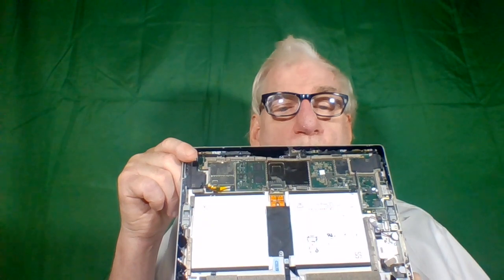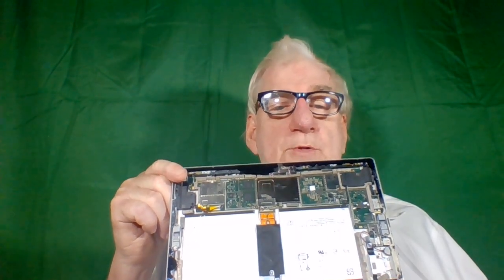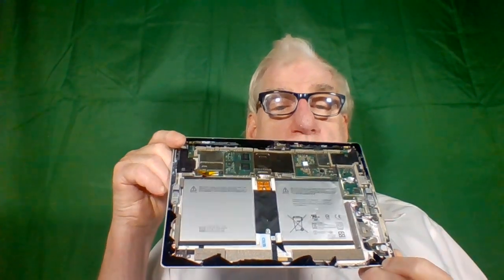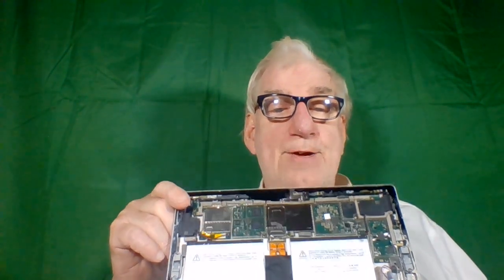Coin Cell Battery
I was ask by a friend why his dates on his laptop keeps changing and I said that the coin cell in his laptop needs to be replace. Just take off the back and snap one in.
He did as I said.
The problem was he had a Microsoft Surface.
Below is what  describes as cion cells.
A button cell, watch battery, or coin battery is a small single-cell battery shaped as a squat cylinder typically 5 to 25 mm (0.197 to 0.984 in) in diameter and 1 to 6 mm (0.039 to 0.236 in) high — resembling a button. Stainless steel usually forms the bottom body and positive terminal of the cell; insulated from it, the metallic top cap forms the negative terminal.
Button cell use in RTC modules as power source

Button cells are used to power small portable electronics devices such as wrist watches and pocket calculators. Wider variants are usually called coin cells. Devices using button cells are usually designed around a cell giving a long service life, typically well over a year in continuous use in a wristwatch. Most button cells have low self-discharge, holding their charge for a long time if not used. Relatively high-power devices such as hearing aids may use a zinc–air battery, which has a much higher capacity for a given size, but dries out after a few weeks even if not used.

Button cells are single cells, usually disposable primary cells. Common anode materials are zinc or lithium. Common cathode materials are manganese dioxide, silver oxide, carbon monofluoride, cupric oxide or oxygen from the air. Mercuric oxide button cells were formerly common, but are no longer available due to the toxicity and environmental effects of mercury.